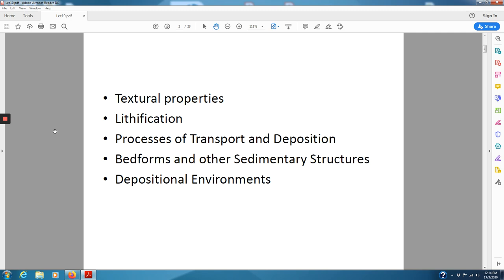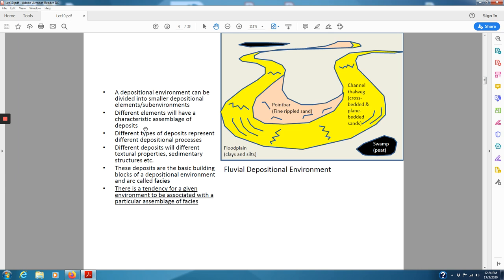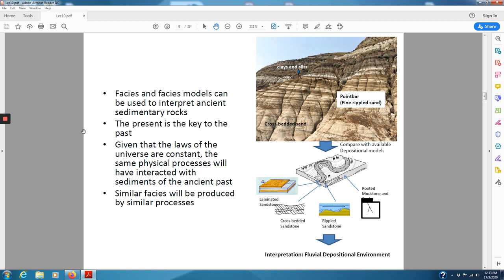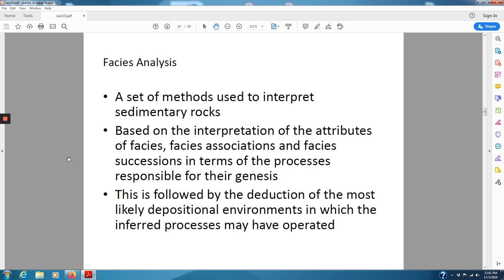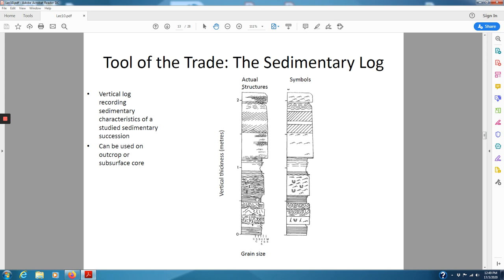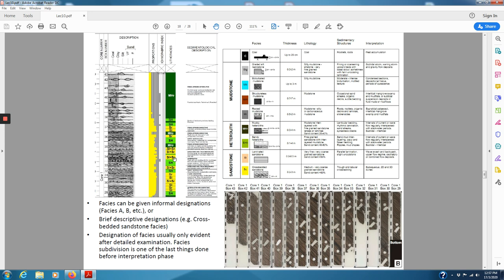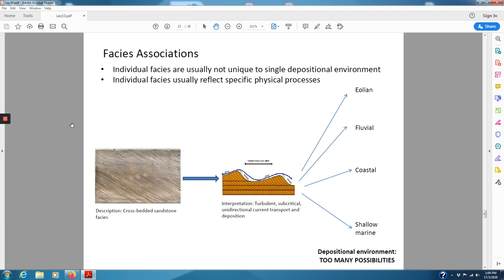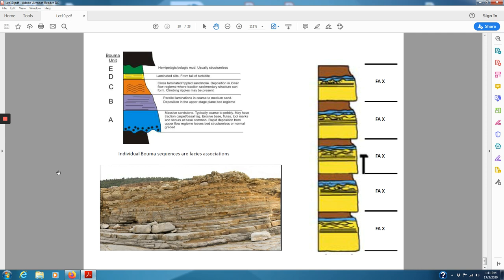Sedimentology Lecture 10: Depositional Environments and Facies Analysis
Introduction to depositonal environments, the facies concept and the facies analysis method for interpreting depositional environments